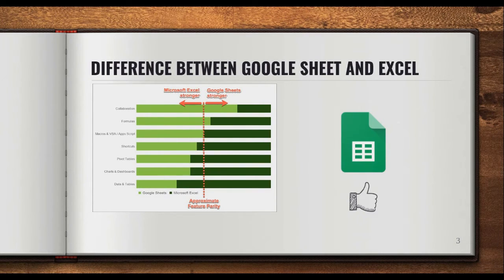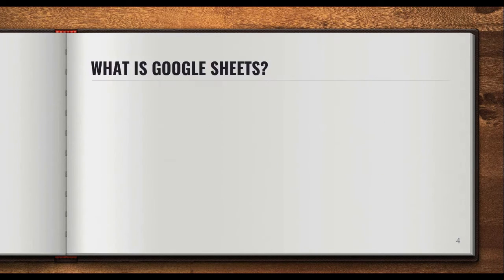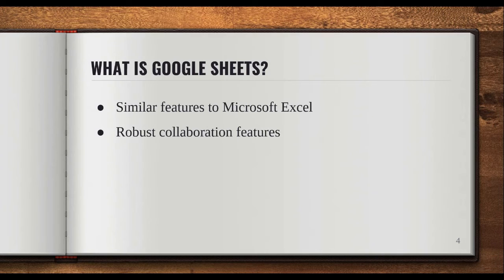What is google sheets?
Google Spreadsheet Essential serial tutorial.